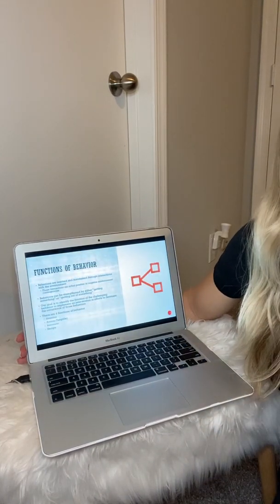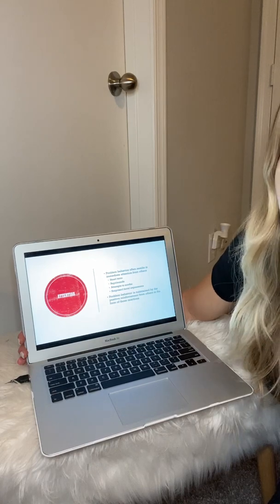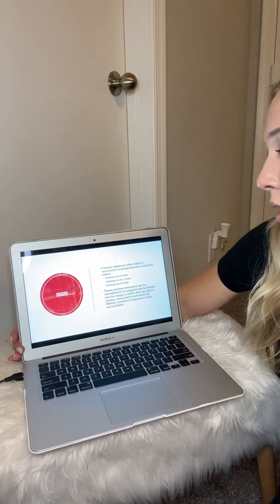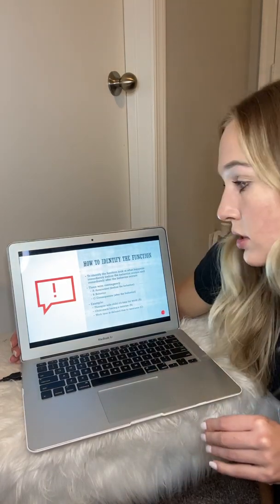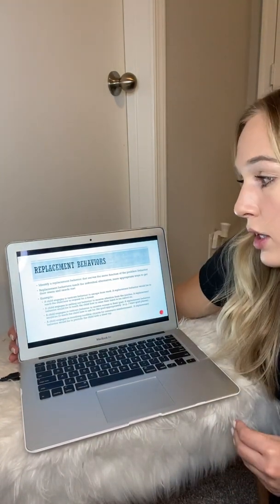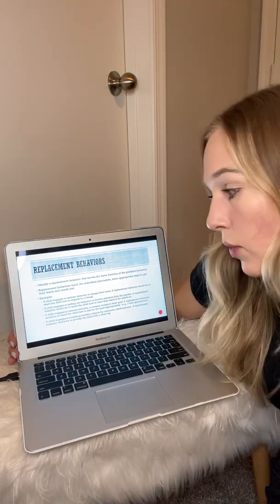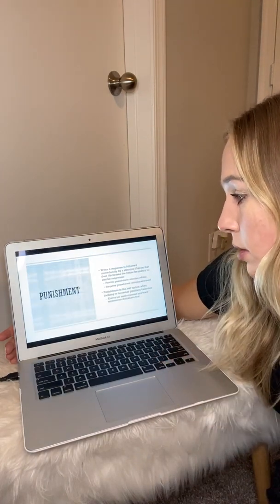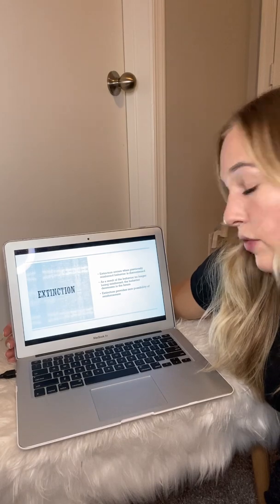SPCE 683 Parent Training